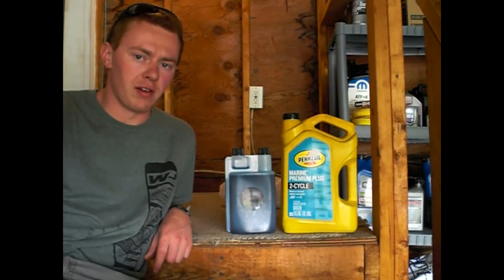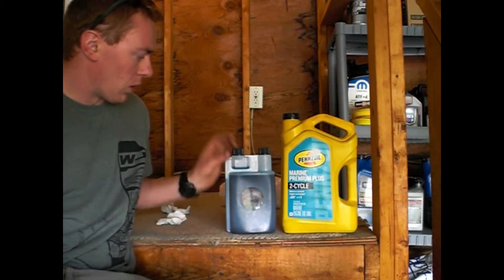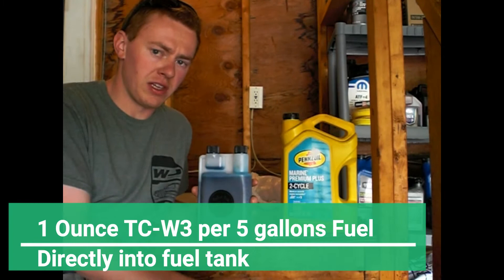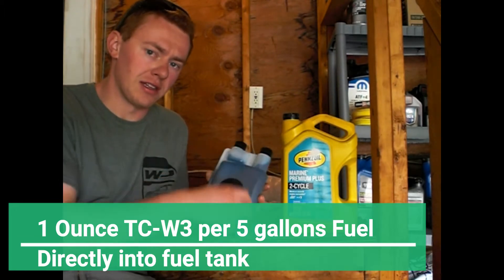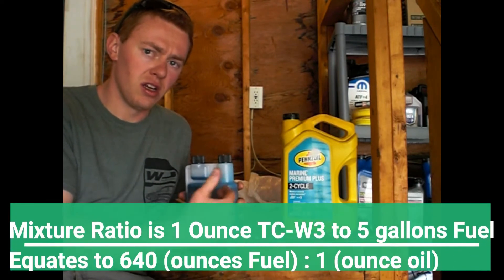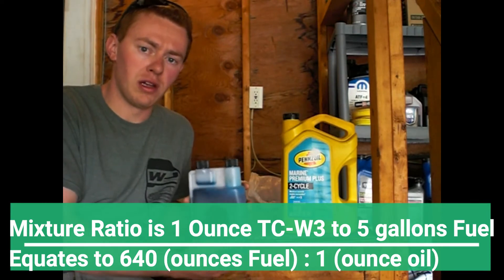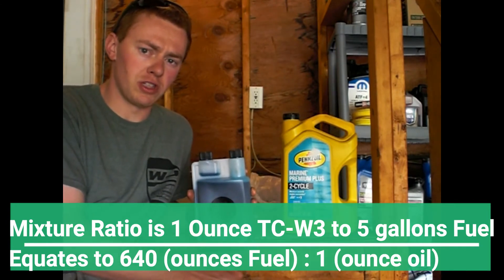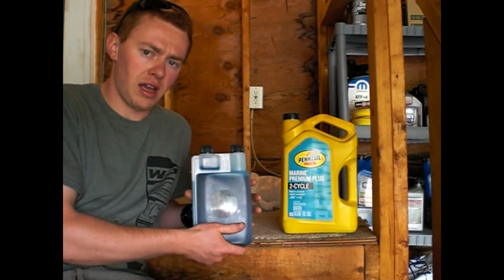2 stroke oil in Car Fuel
Running Marine Ashless 2 Stroke Oil, TC-W3 in your automobiles fuel can provide benefits. The ratio is 1 ounce of TC-W3 for every 5 Gallons of Fuel, directly into your fuel tank. Below is a link to a 57-page forum regarding this topic:

I have been running this for over 30k miles on my WJ Grand Cherokee with no ill-effects. I have noticed a smoother idle compared to when I originally obtained the vehicle, but cannot directly correlate this to TC-W3 only, as I have done many upgrades since.

Overland Adventures Offroad is not liable for any damages that are caused based on negligence, lack of research, or anything that is involved in this channel.